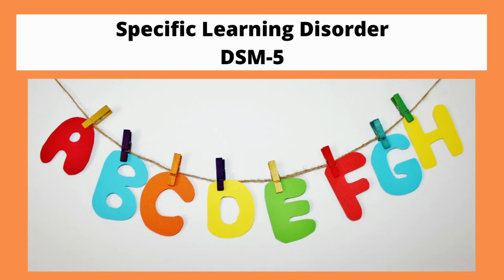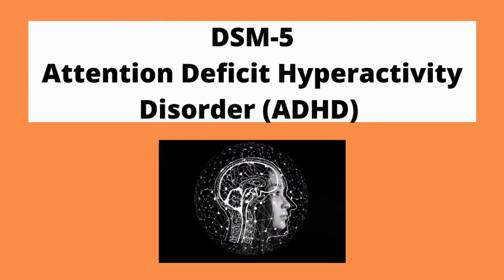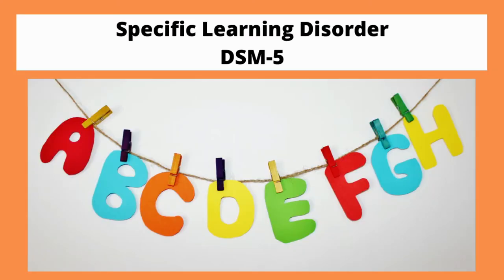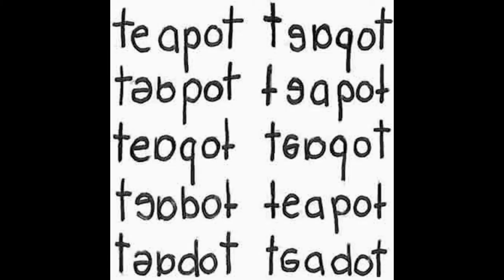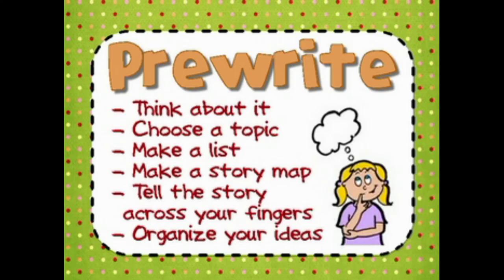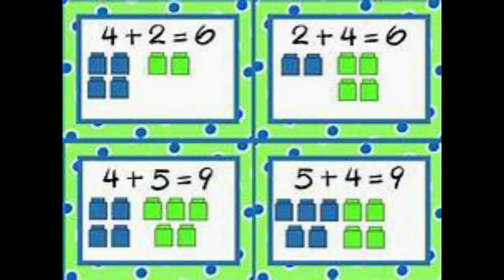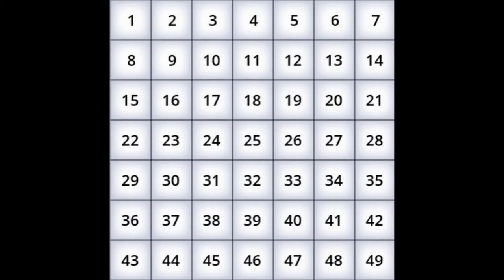Specific Learning Disorder (DSM-5)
This disorder describes the diagnostic criteria for children who fit into this category with specific learning disabilities. This overview describes the criteria used by the DSM-5 and ways that children are categorized.